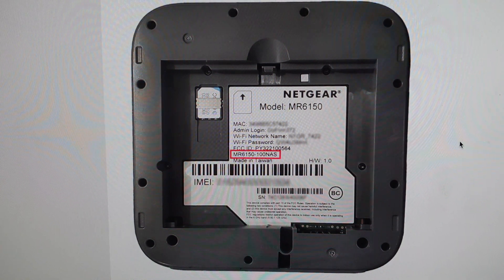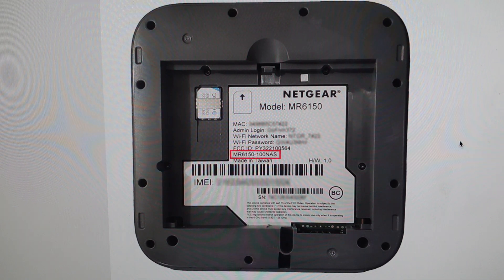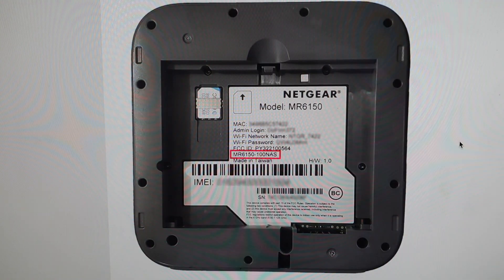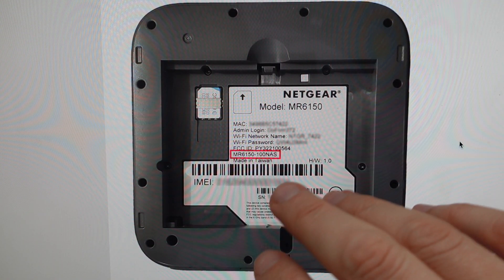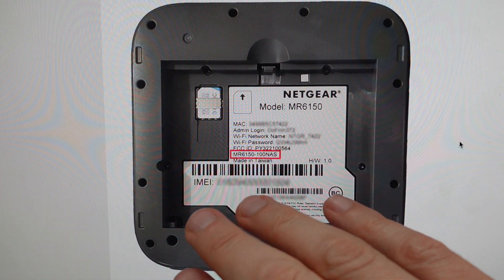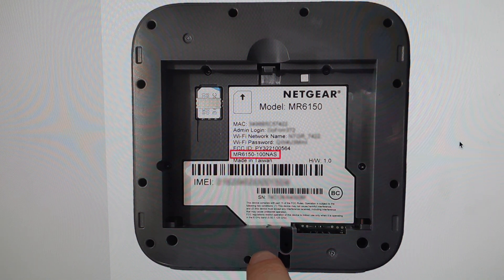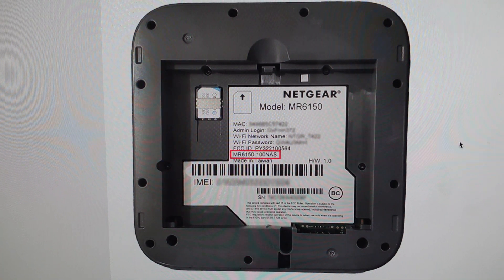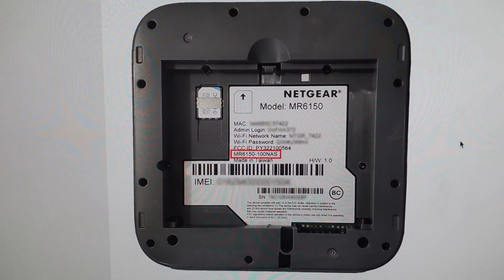Hard Reset Netgear Nighthawk M6 Hotspot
How to troubleshoot or setup starting with a hard reset of an Netgear Nighthawk M6 Hotspot modem router to factory default settings if it is not working or not connecting or if it is frozen or not responding, the factory reset is a good troubleshooting step. You can also restore the factory settings to setup your device as new.  Found in the Netgear Nighthawk M6 Hotspot user manual. MR6450 / MR6500